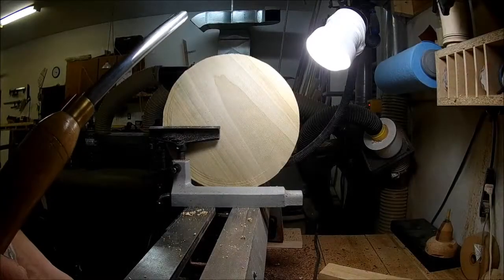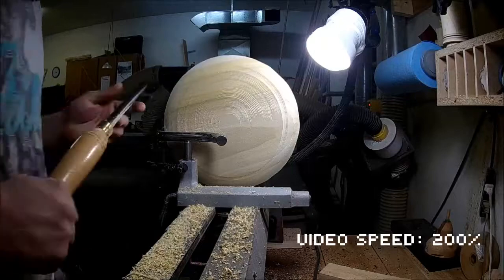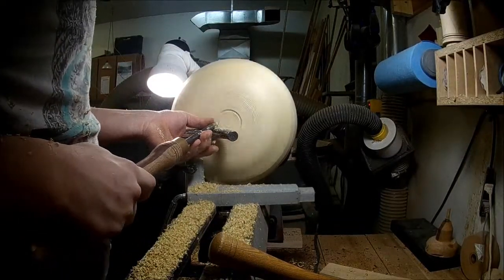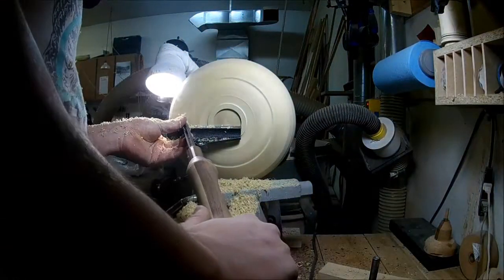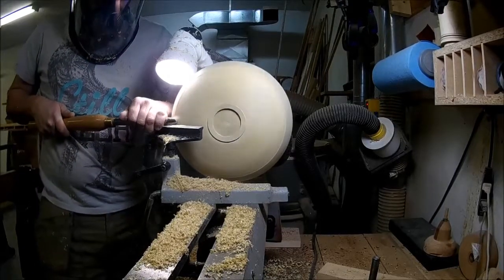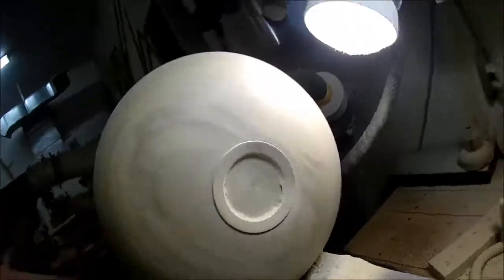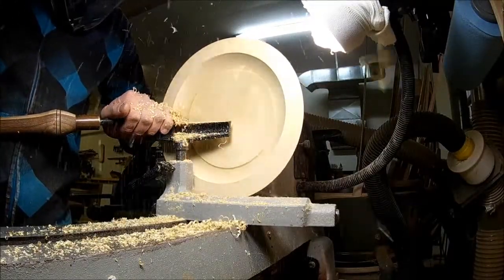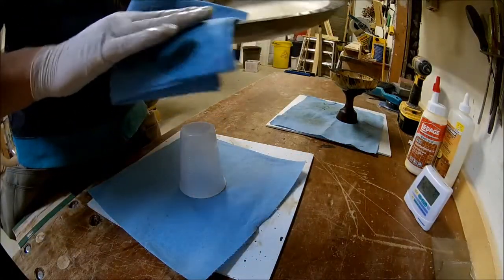Turning a Poplar Bowl on the Lathe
My name is Jonathan Gutz, I'm from Pembroke, Ontario. I work as a licensed carpenter, but in my spare time I like do woodworking and woodturning. I run a small Etsy store where I sell my creations called JWRWoodworks.

In this video I turn a bowl out of poplar, with a textured and coloured rim.

Let me know what you think of the video, constructive criticism is welcome.

Find me on Etsy at JWRWoodworks.Etsy.Com
Facebook & Instagram @JWRWoodworks